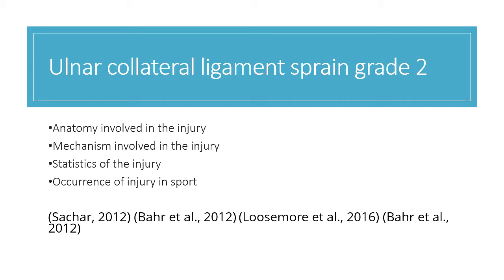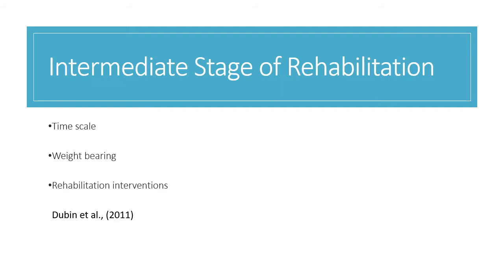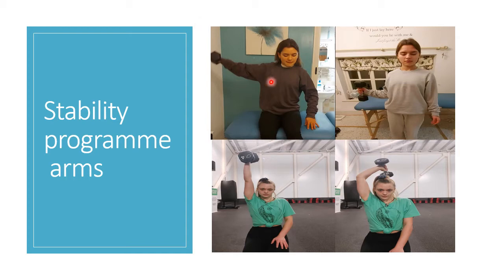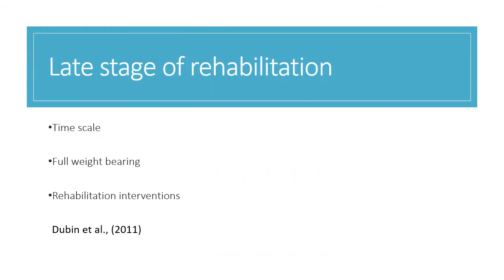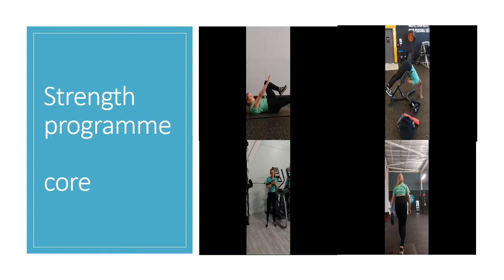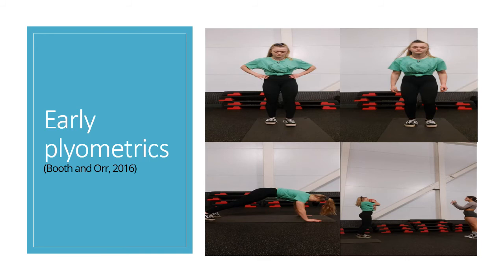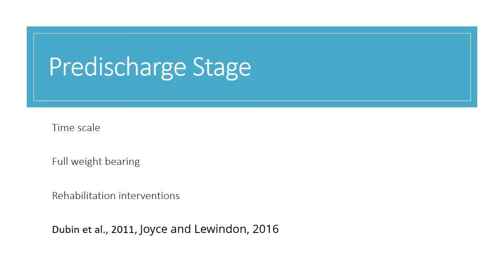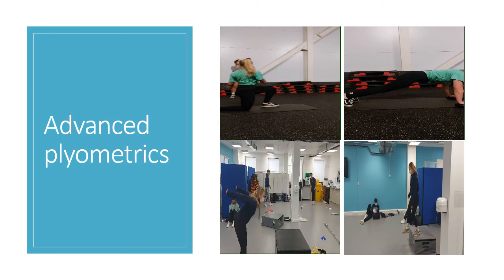Ulnar Collateral Ligament Sprain- Wrist - Video Portfolio of Rehabilitation Programme